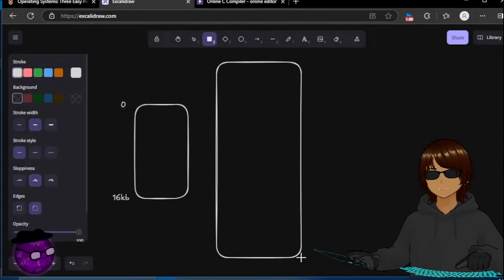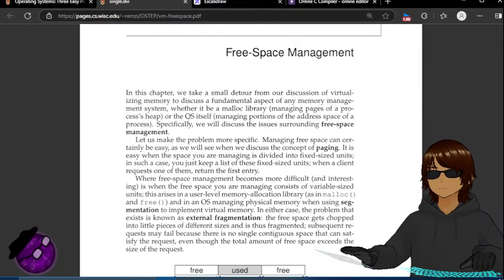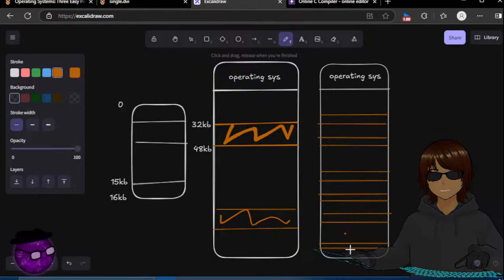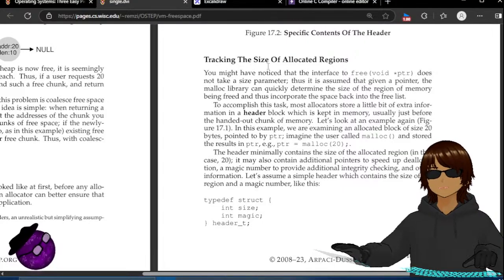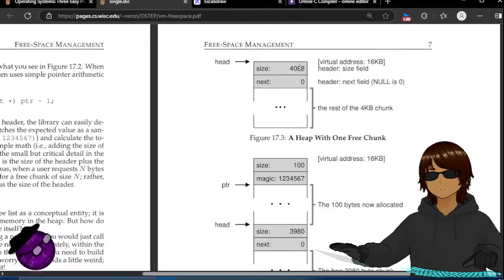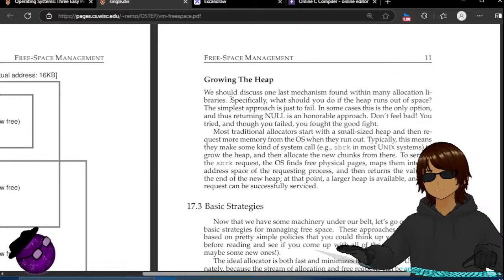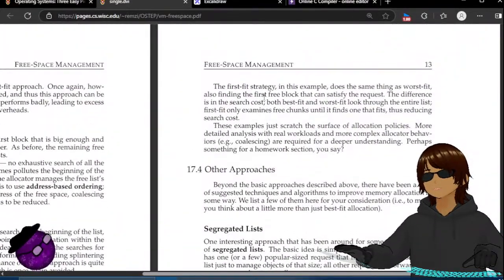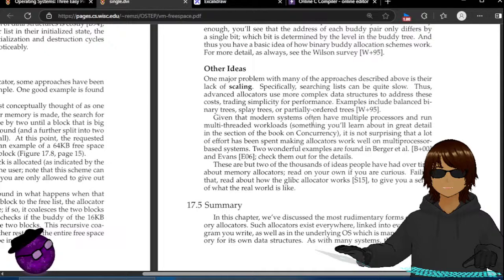External fragmentation | Reading about Operating Systems (Part 6)